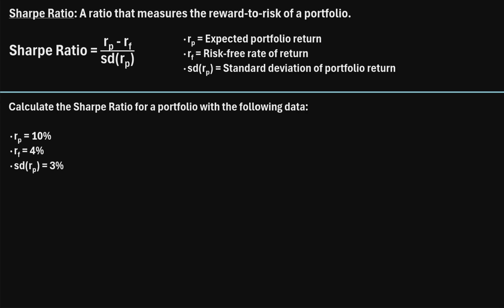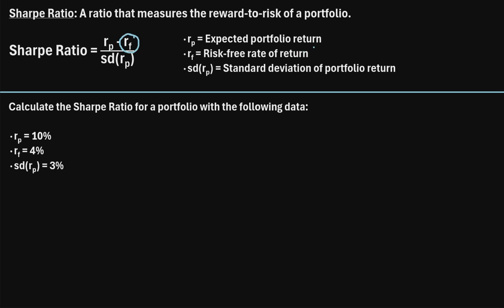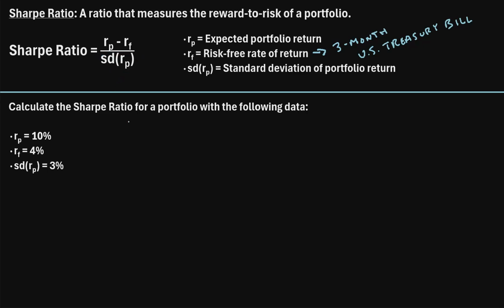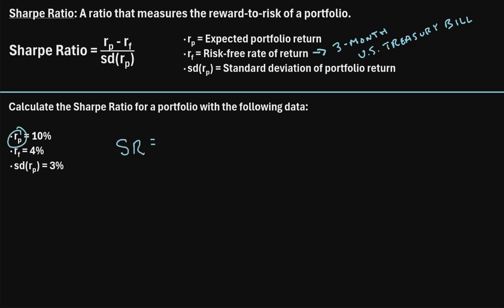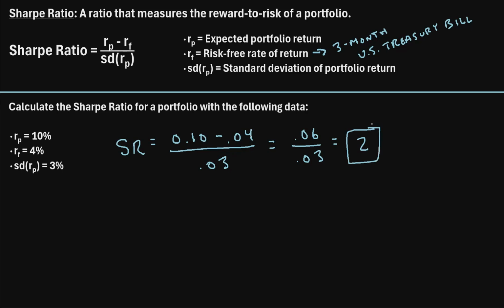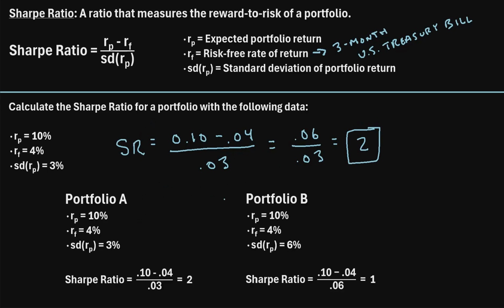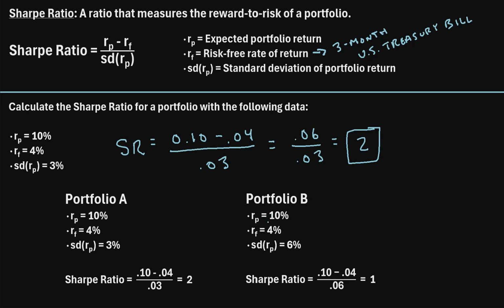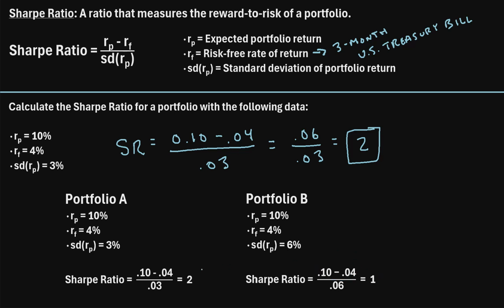How to Calculate the Sharpe Ratio (With Example)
In this video I explain how to calculate the Sharpe Ratio of a portfolio, including an example.